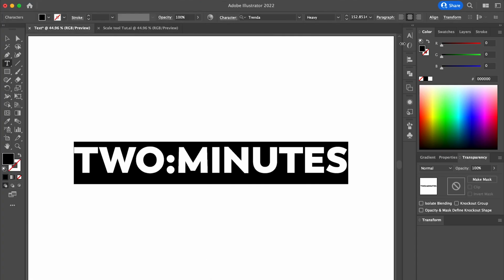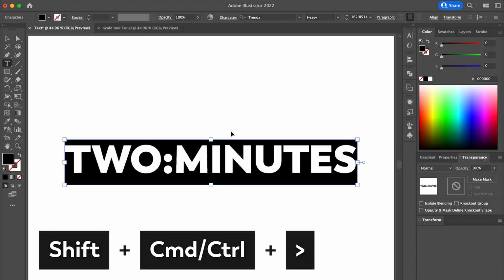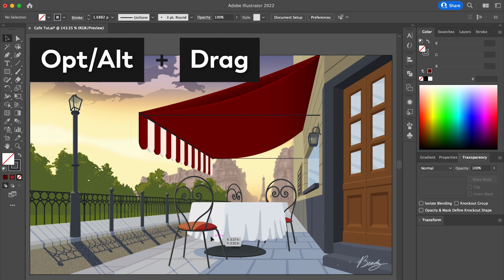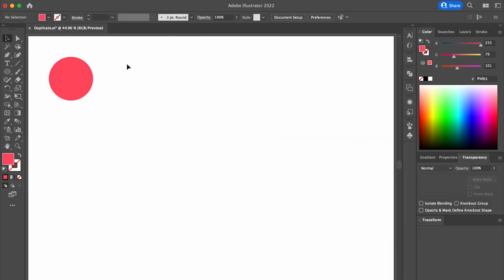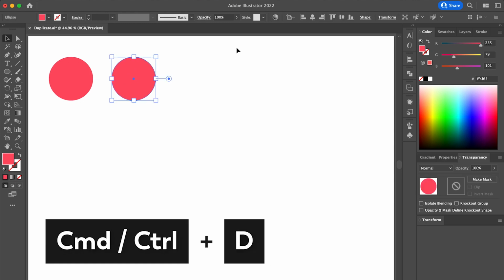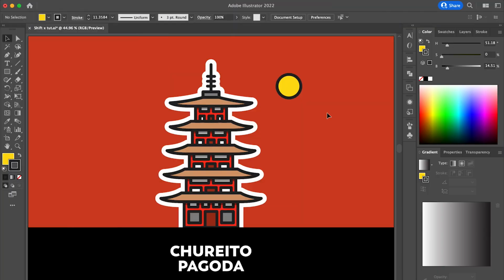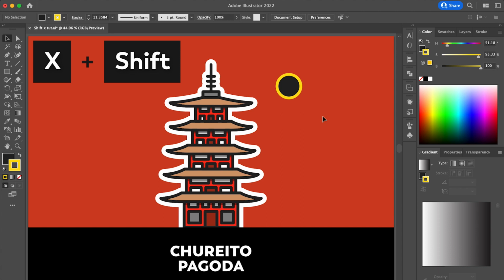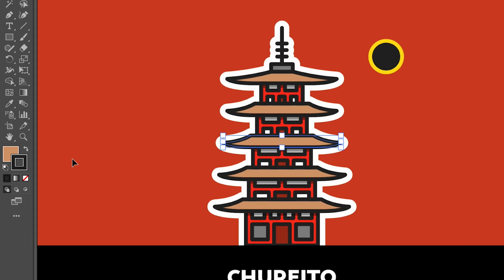3 Illustrator tips NO ONE taught you... yet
These illustrator tips are some of my favorite! Each trick in this video will help you speed up your workflow as a graphic designer. Scaling text, duplicating objects, repeating commands, and an extra little tip are all packed in, so make sure to stay all the way till the end!

This channel (Two Minutes) is all about sharing adobe illustrator tips and tricks that I've learned through the years! And of course, having some fun while I'm at it! I always hated having to search through super long tutorials to find the answers to tiny problems I would run into. So, years later, two minutes was born, and a place where I could share my experience with everyone who is trying to learn adobe illustrator for free was created!